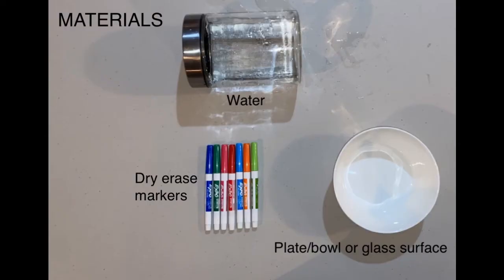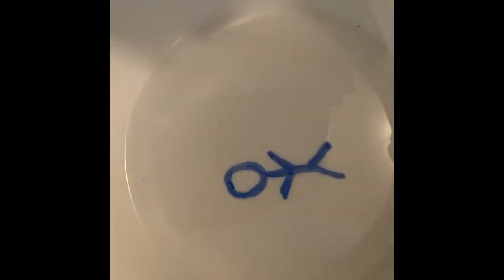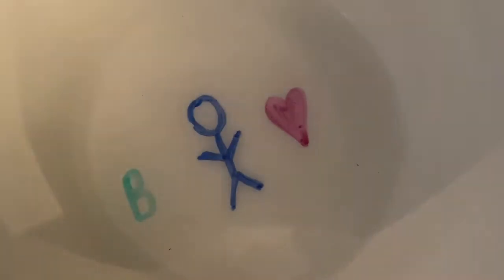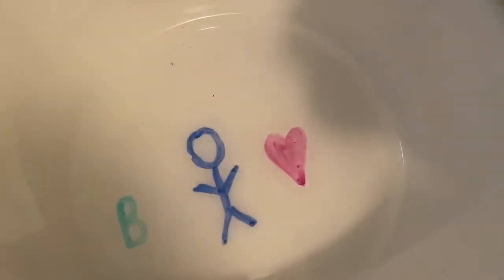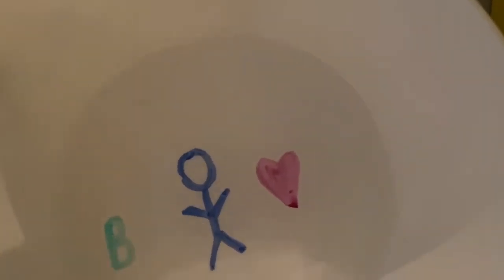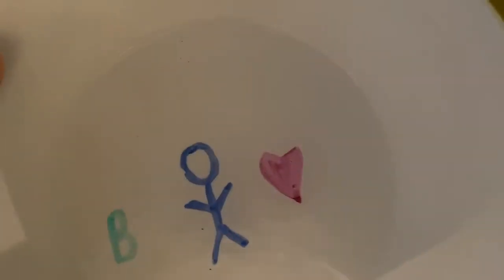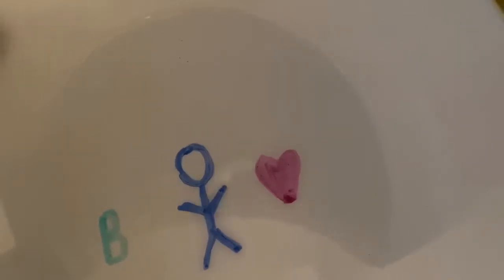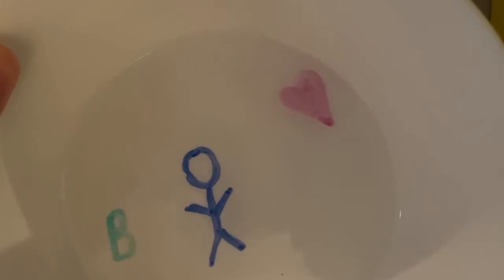Floating Stick Man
In today’s experiment we have one of our volunteers, Milena, show us how to make your stickman drawing float. This experiment will explore how dry erase markers are different from permanent markers, including due to properties such as adhesion, solubility, and density. Real life applications of these concepts are important to floating boats and more! For this experiment you’ll need dry erase markers, water, and a tub or container. You can skip ahead to 0:35 to jump straight to the experiment!